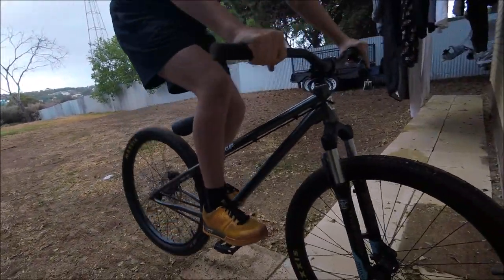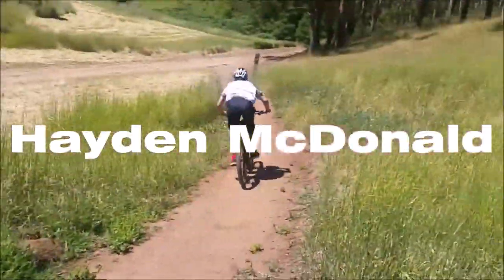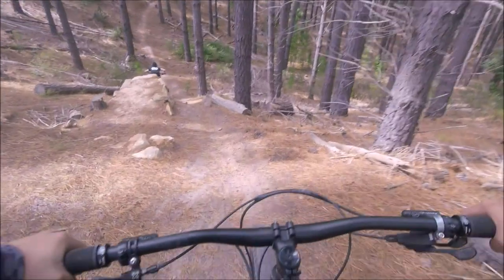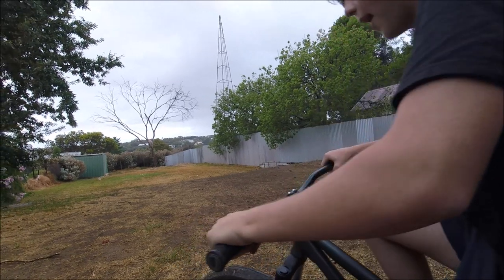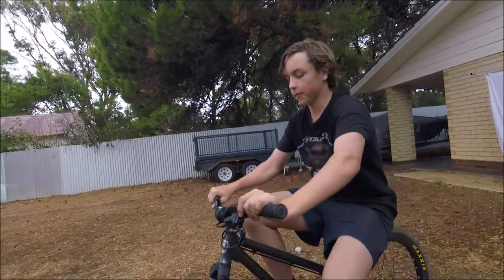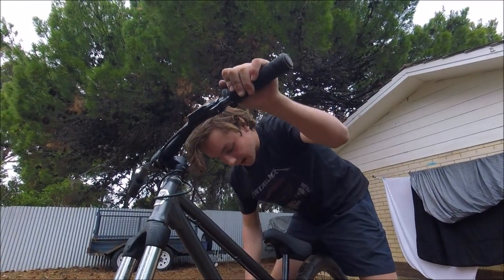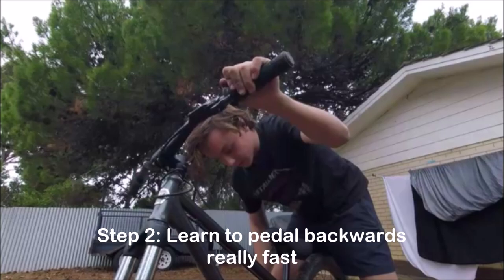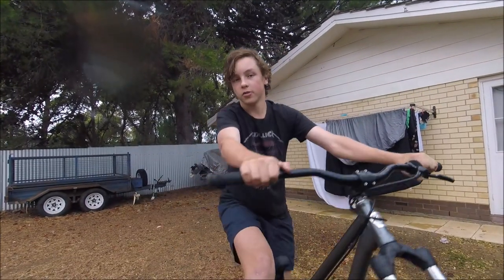How to Fakie half cab or roll out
Huge thanks to Luke follow his Instagram @Luke.Scarlett44

**Please Note that we are just a bunch of kid having fun so learn from our mistakes and we are not professionals.**